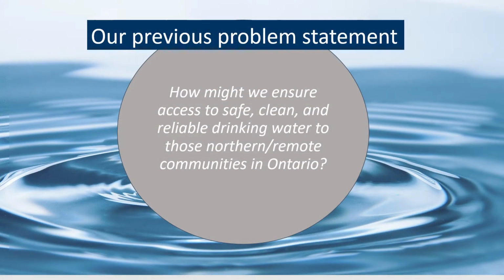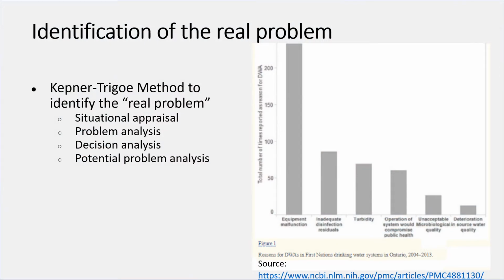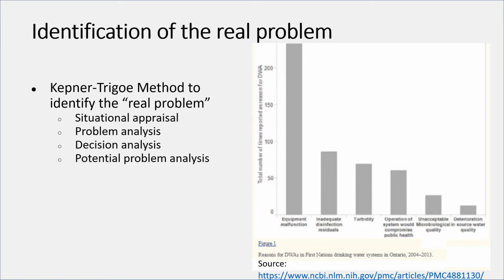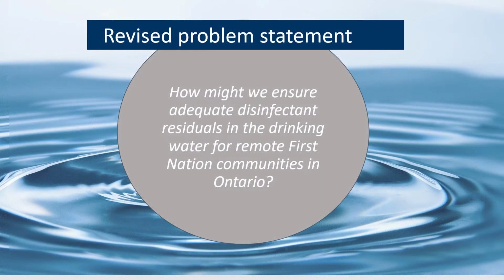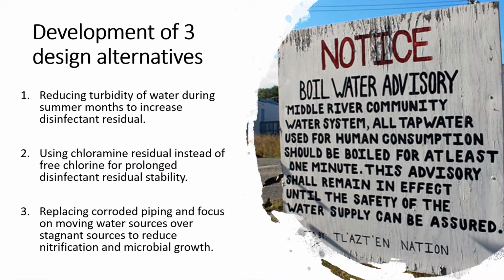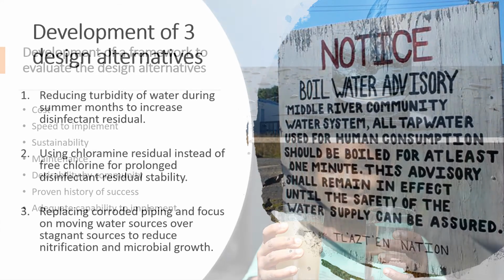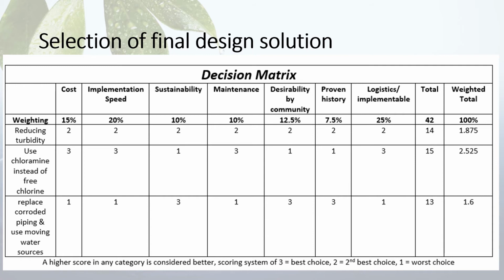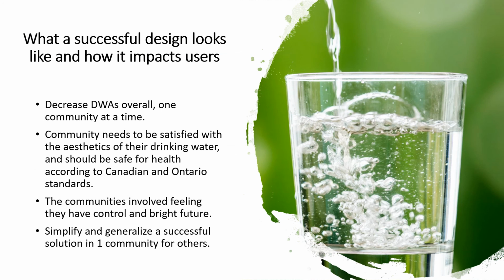Alganabi_Azari_Emami_Hamilton_MacDonald_phase2_ENG1102